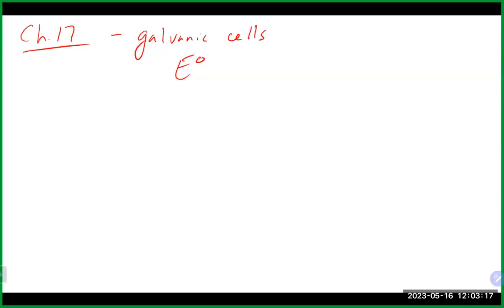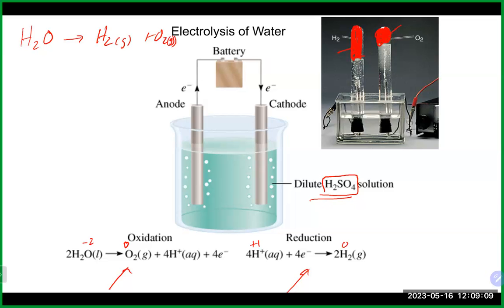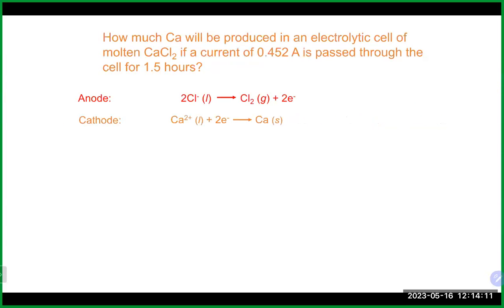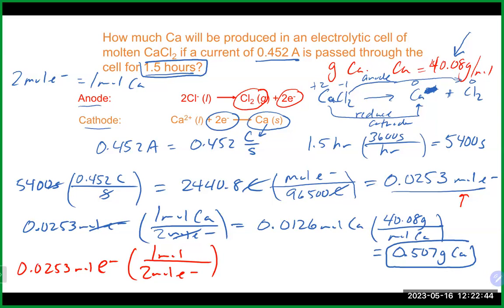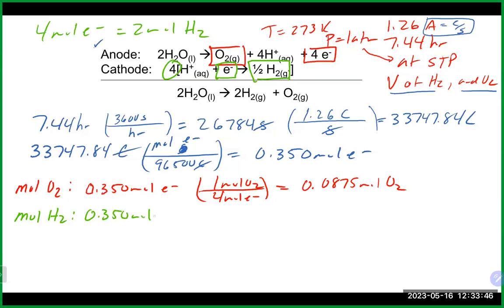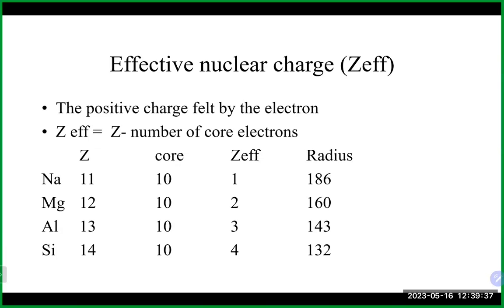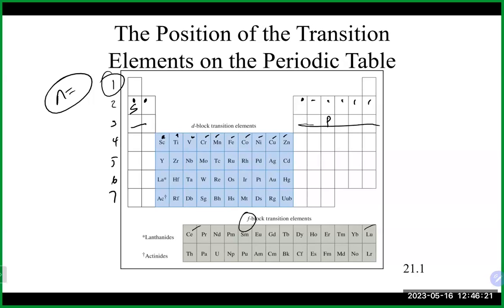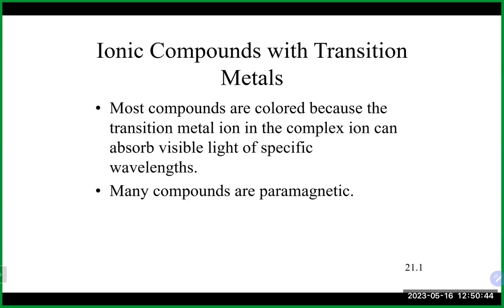Chem 51 Lecture 5/16/23 (Ch 17 and 19)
We lectured on Ch 17 and 19 (electrolysis, transition metals)